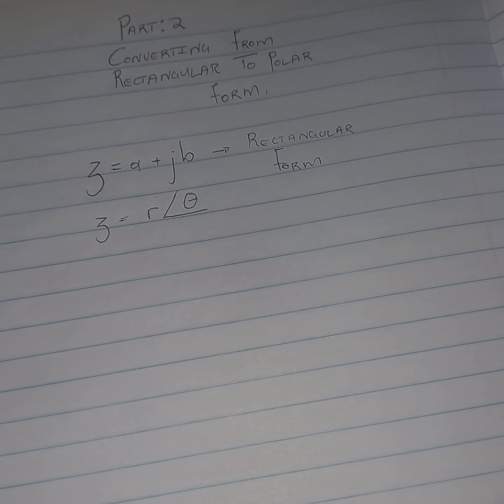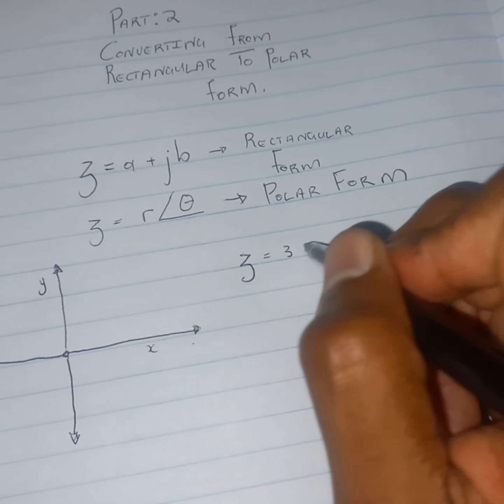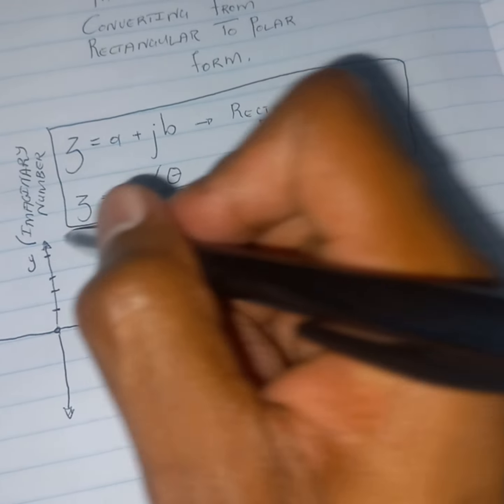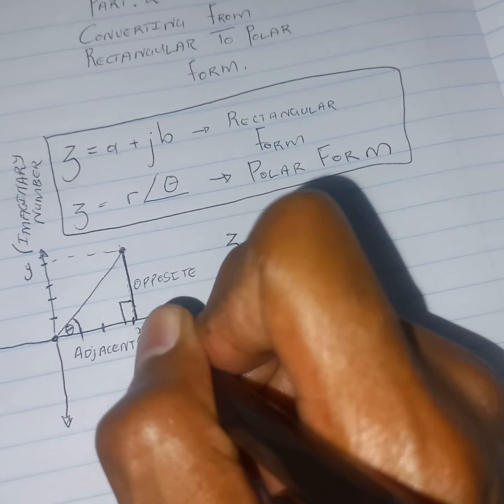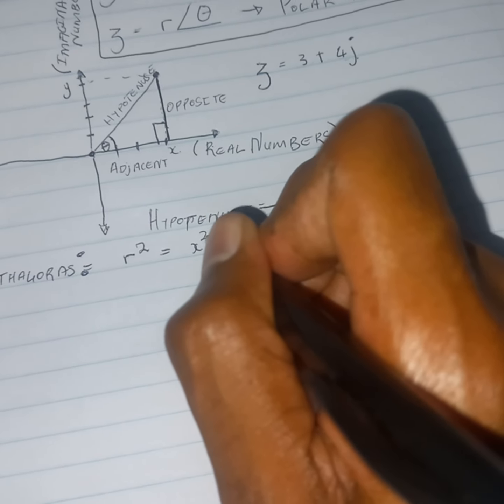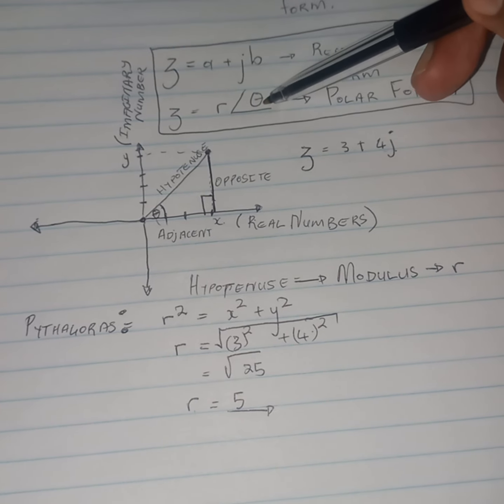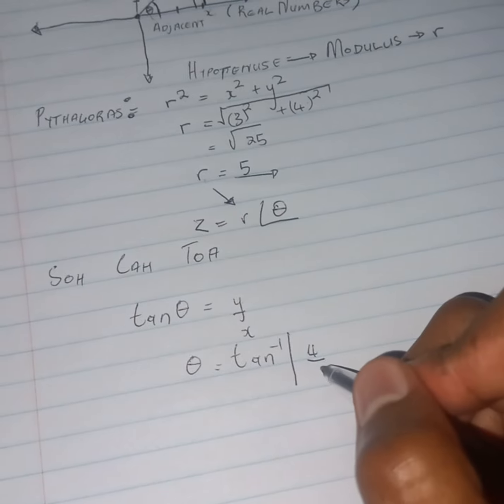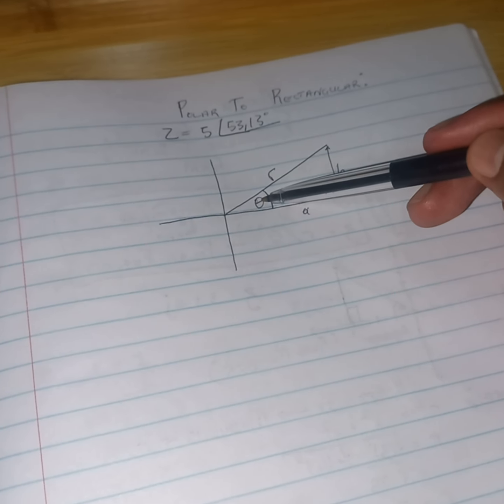Part 2:How to Convert from rectangular form to polar form.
How to Convert from rectangular form to polar form and how to Add, Subtract & multiply complex numbers.